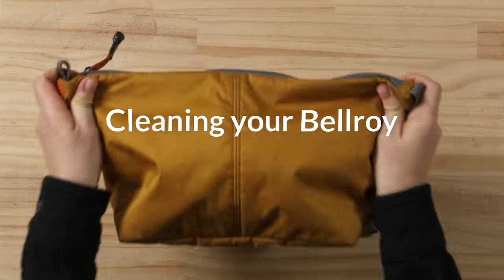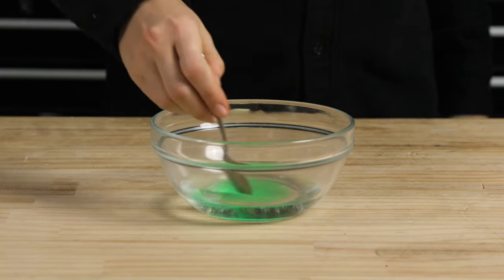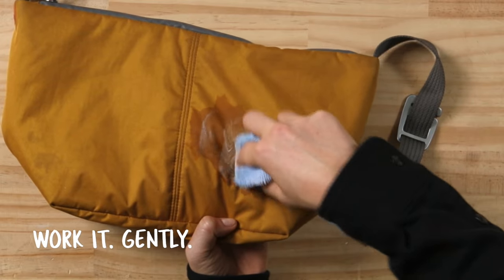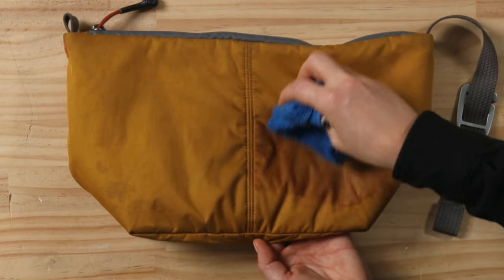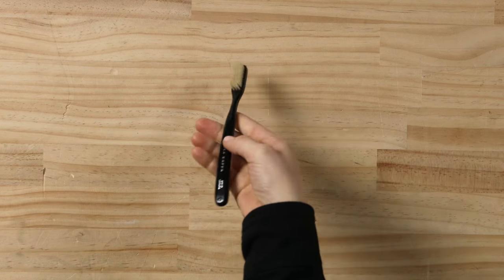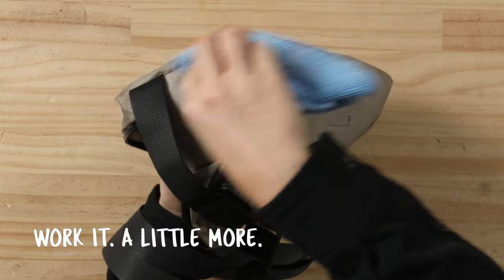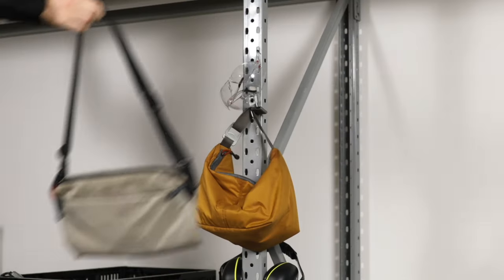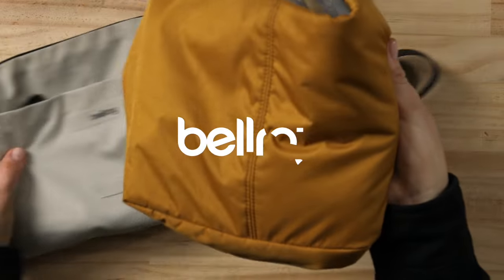Your guide to cleaning Bellroy fabrics.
🧼 Hold on to your wash cloths 🧼
By popular (and non-stop) demand: your fabric-cleaning dreams have been answered. Bookmark it so you can find it after your next spill, splash or smudge.

Follow Bellroy on X (Twitter)